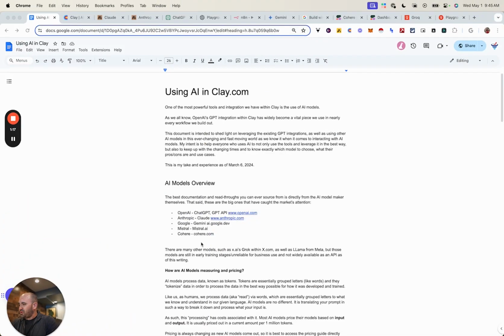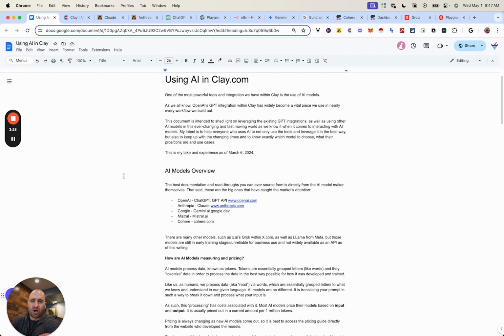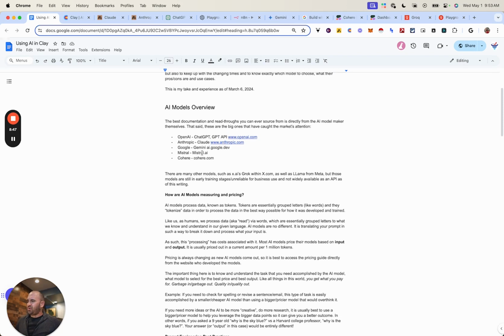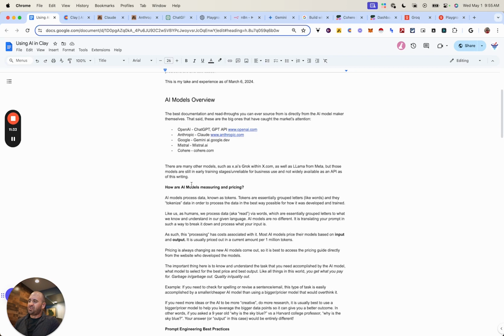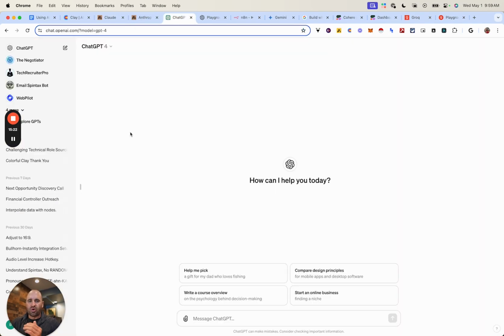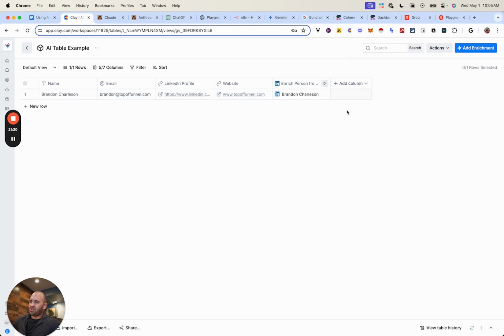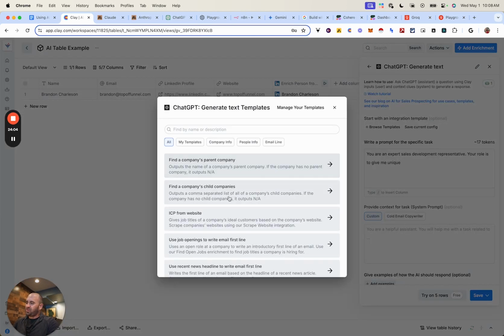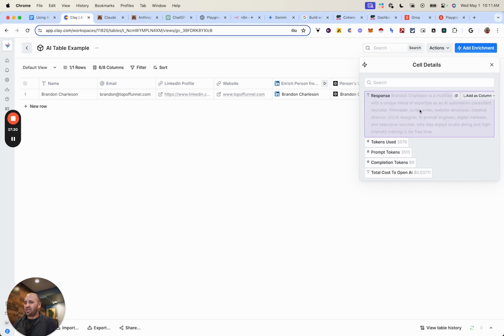Using AI in Clay 101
In this video, I cover the 101 basics of using AI and using it in Clay.
By basics, I am speaking in terms of chatbot use (ChatGPT, Claude, Gemini), comparing that to the API usability, and best practices within Clay.

Here is the Google doc on best practices if you want to read:

I own Top of Funnel, a premier growth-marketing agency specializing in cold email, AI/automation.